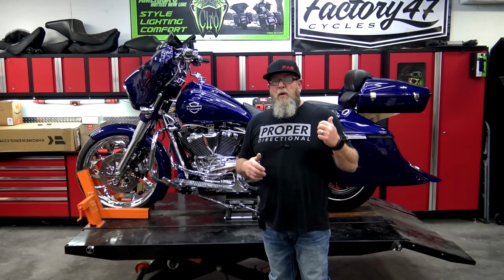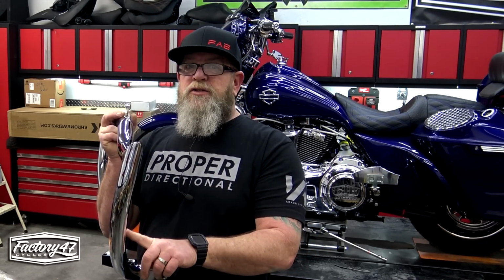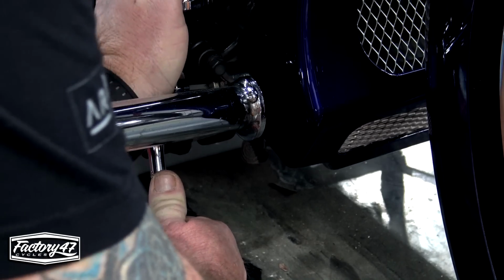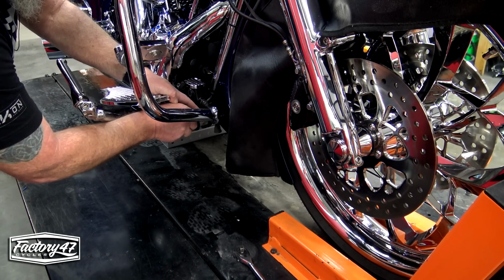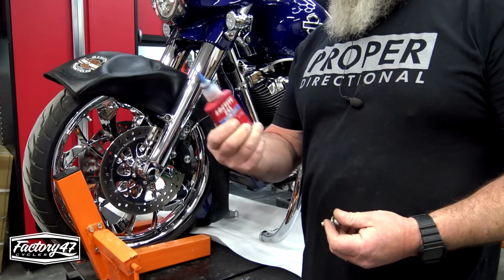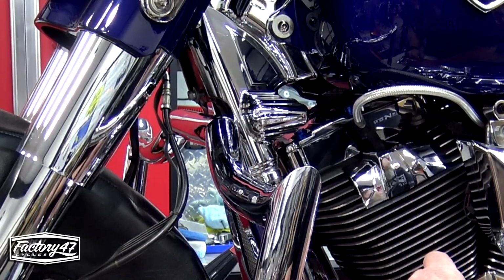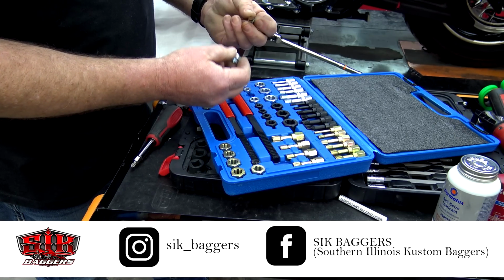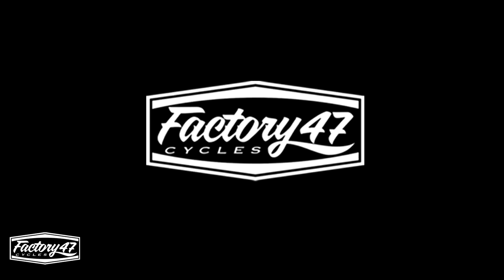⚡Ditch the Stock Guard! FACTORY 47 Upgrade!⚡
Thread Chaser Kit
Medium Loctite
FT. LB Torque Wrench
IN LB Torque Wrench
Master Torx/Hex Kit
Cheaper Alternative to the Master Kit
Explore the perfect blend of form and function with the Factory 47 Shield Engine Guard for your Harley Davidson. This sleek and stylish engine guard not only enhances the aesthetic appeal of your ride but also provides crucial protection for your motorcycle's engine during unexpected mishaps. Elevate your Harley experience by investing in this must-have accessory that seamlessly combines safety with a touch of elegance on the open road.

Steve's Favorite Motorcycle Must-Have Tools!
Hexagon LED Ceiling Lighting
Master Hex/Torx Set
Swivel Head Ratchet
Milwaukee M12 Ratchet
M12 Battery
M12 Charger
Ratcheting Wrenches (Metric)
Ratcheting Wrenches (SAE)
Blue Medium Loctite (Your Bike's Best Friend)
FT LB Torque
IN LB Torque
Vise Grip Plier Set
Motorcycle Funnel Set
Belt Tension Gauge
Noco Boost Plus Power Bank/Jumper

By watching and engaging with this content, you acknowledge and agree to the terms outlined herein. The information presented is for general educational purposes and does not constitute professional advice or create a professional-client relationship. Any actions taken based on this information are at your own risk. Neither the creator nor the channel shall be liable for any consequences of your actions. Exercise caution, use personal judgment, and seek professional advice when necessary. The content may not be accurate, complete, or up-to-date. You are responsible for complying with all laws and regulations in your jurisdiction. By continuing to watch, you release the creator and the channel from any liability. Confirm your agreement by proceeding to watch.